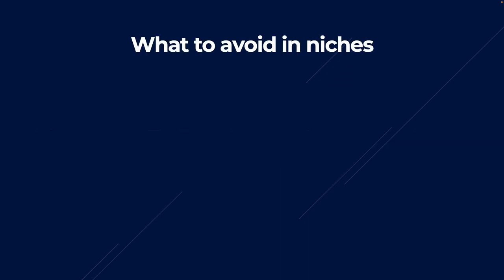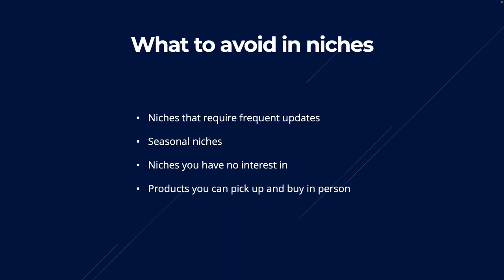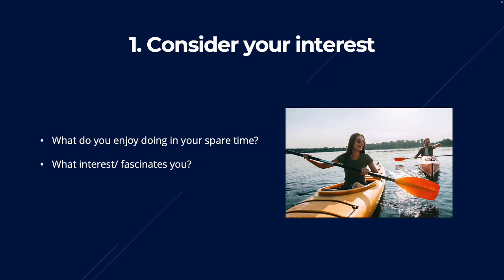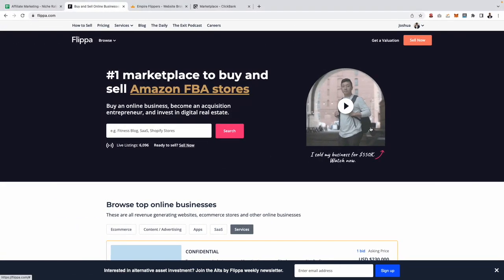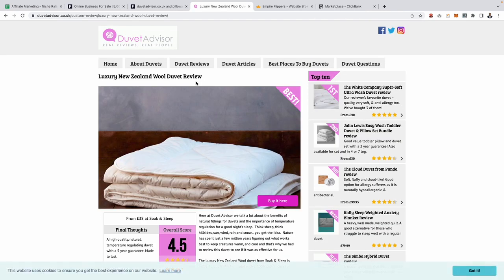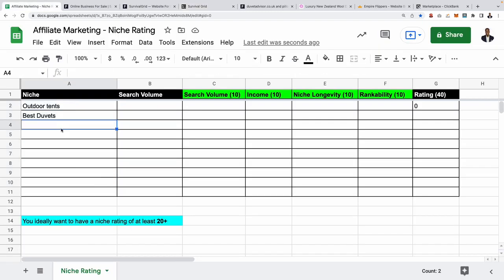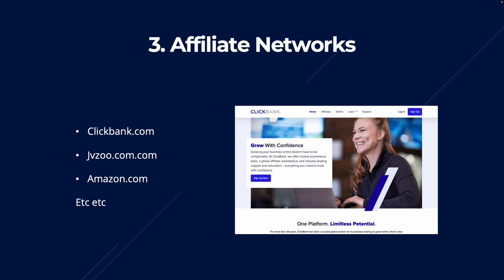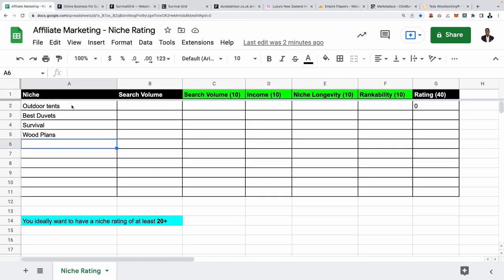17 4 Strategies To Find Affiliate Marketing Niches